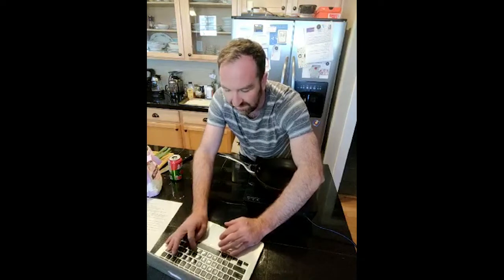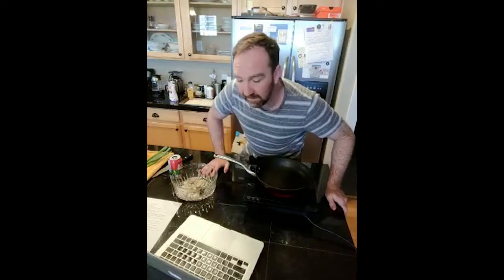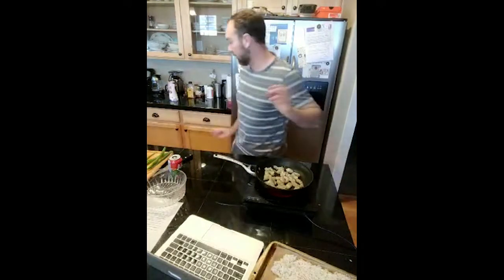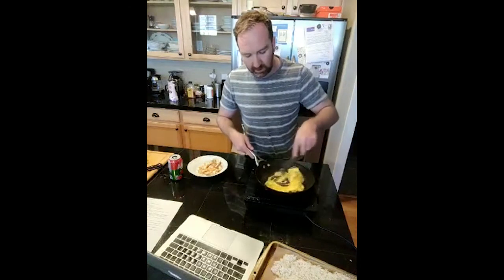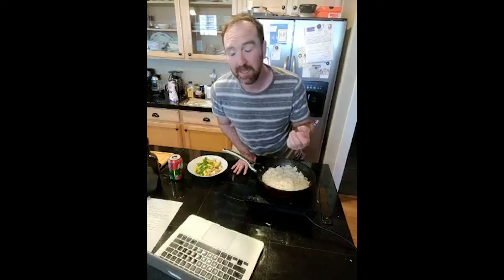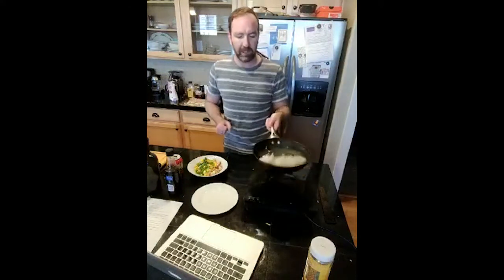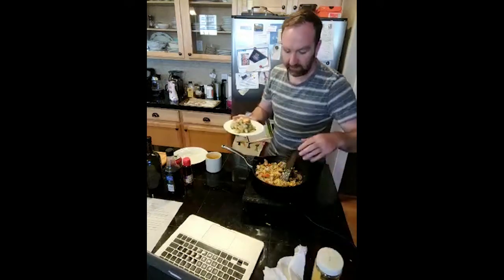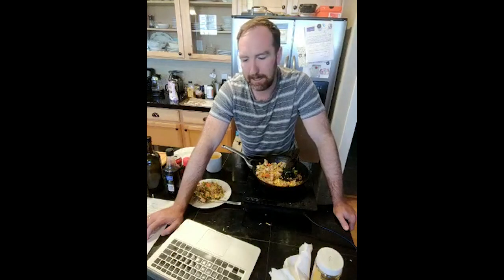Cookin' It with Nick - Shrimp Fried Rice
Want to make fried rice that's OUT OF THIS WORLD? Follow along as our contributor Nick Evans from Macheesmo gives us all the best tips and tricks into making the best Shrimp Fried Rice!
Want the full recipe? Here you go